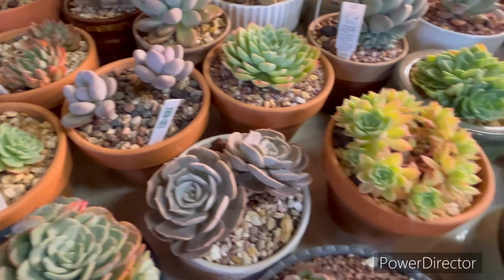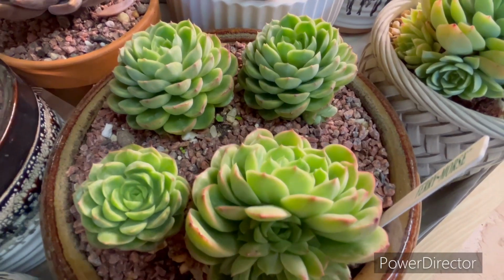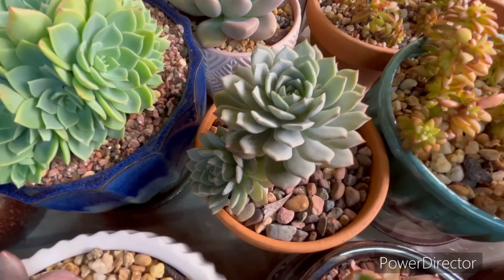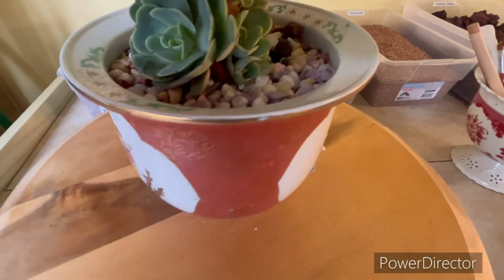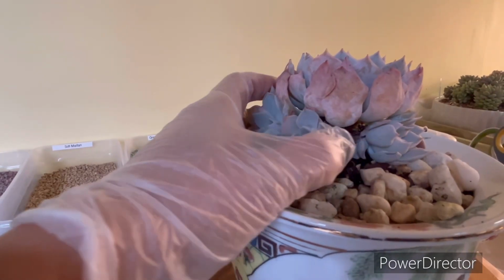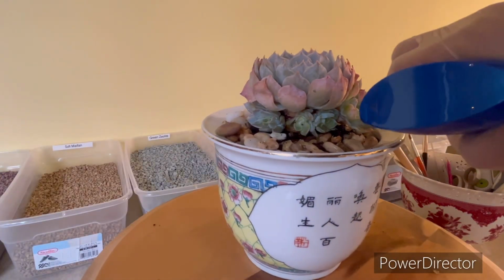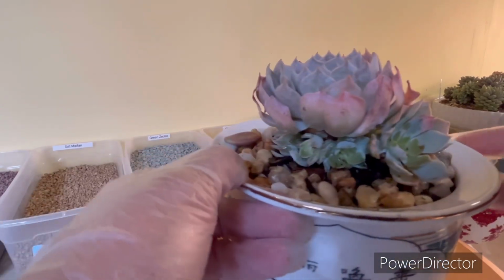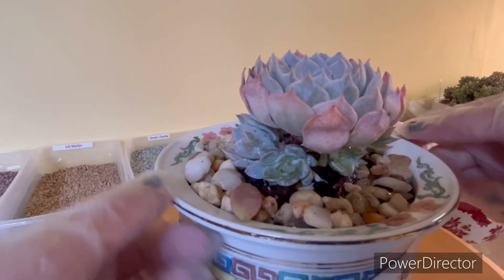What do I do when the succulent plants have powdery mildew?